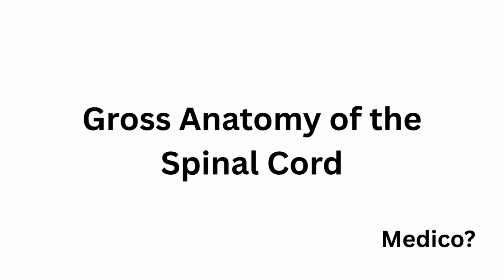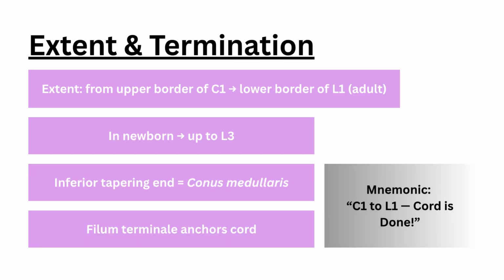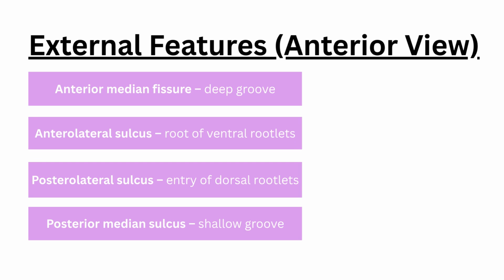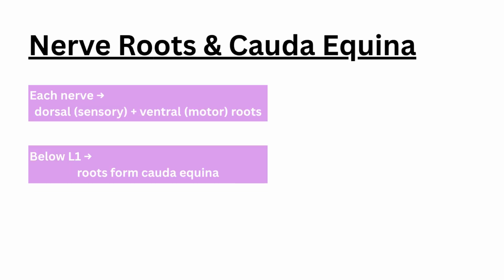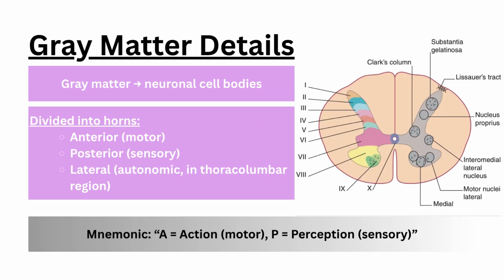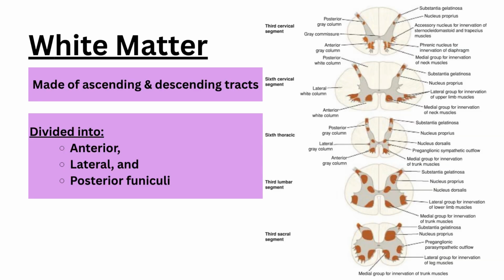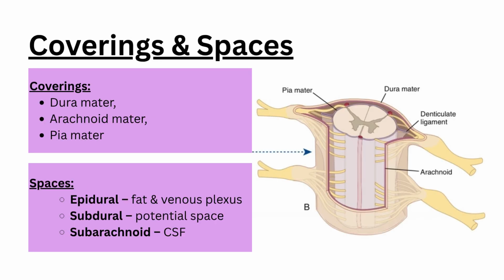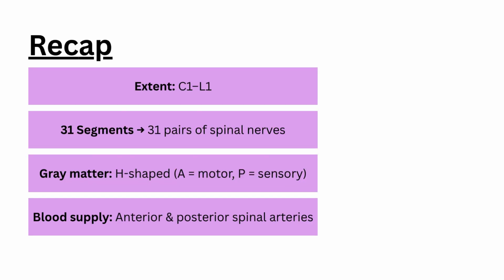2.1 Gross Anatomy of the Spinal Cord